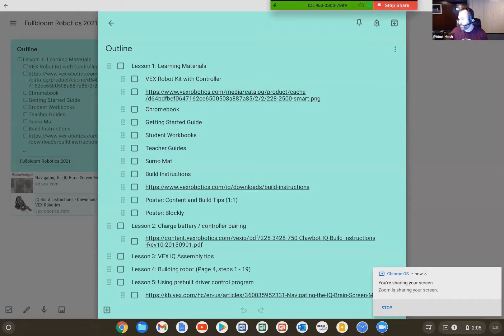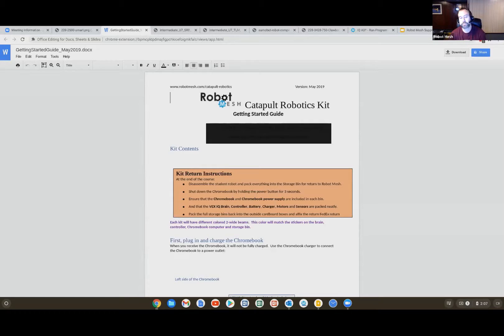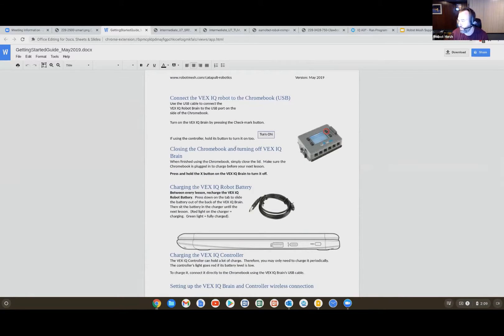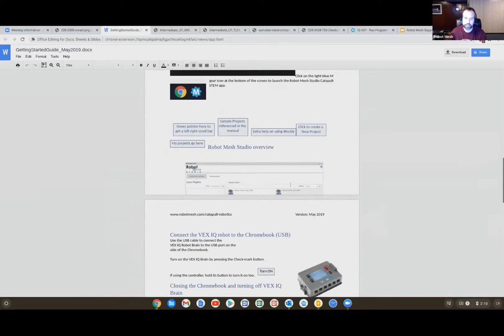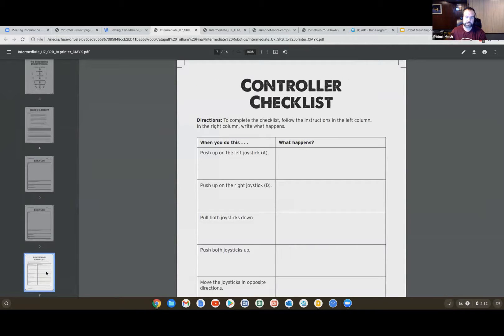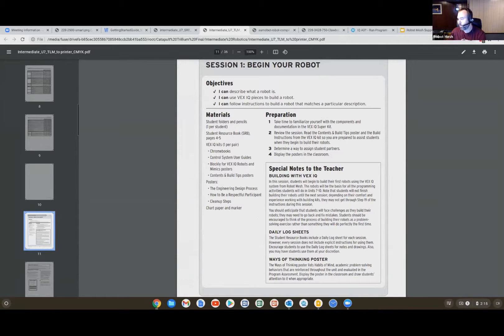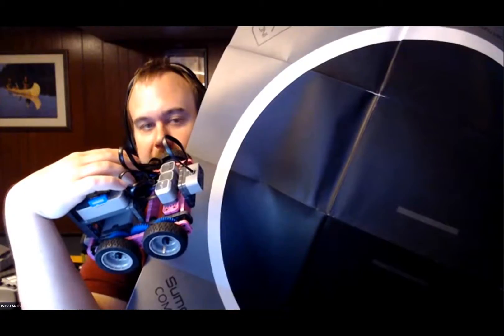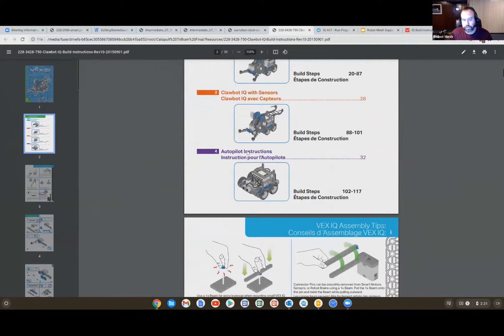Catapult Learning Summer Robotics 2021 Teacher Workshop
Webinar from our teacher training session on June 6th, 2021.

Getting Started 2:32
Robot Build Instructions 17:06
Building Tips 19:25
Battery Charging 23:10
Opening the Programming Environment 25:22
Robot Brain 27:28
Connecting Motors & Sensors to the Brain 30:55
Pairing the Controller to the Brain 33:27
Driver Control Program 36:07
Creating a New Project 37:29
Connecting Robot to Programming Environment 42:00
Reversing Motor Polarity 45:13
Setting up the Drivetrain 48:02
Blockly Programming 50:03
Downloading Blockly Program to Robot 56:30
Solutions to Exercises 1:00:14
Controller Express Programming 1:01:44
Technical Support 1:06:05